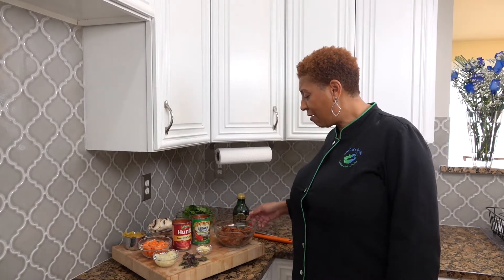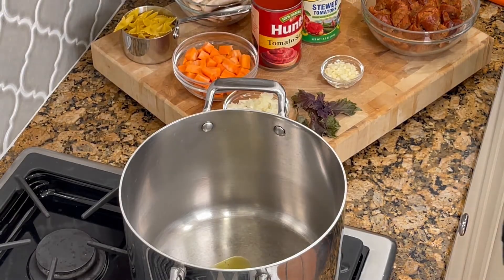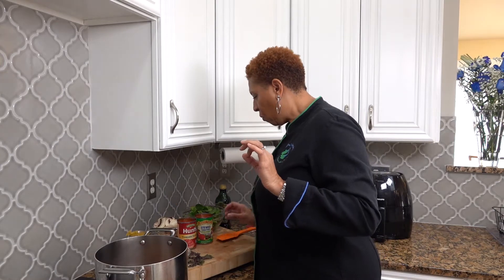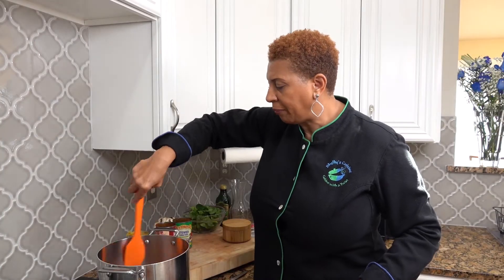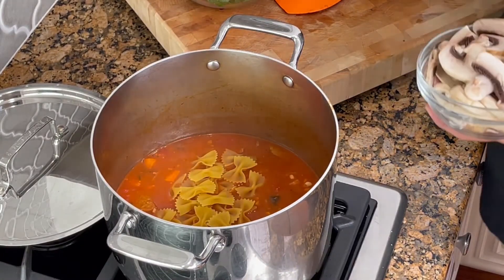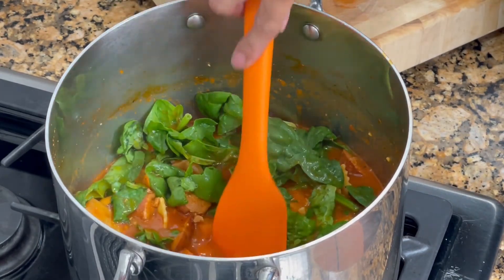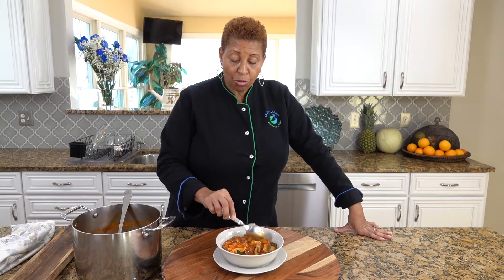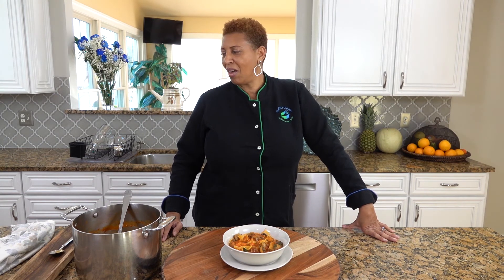Lasagna Soup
Shelly's Cuisine Twists-Up something different! Try this Lasagna Soup.

For vegetarians, substitute other vegetables for the sausage and use vegetable broth instead of chicken.